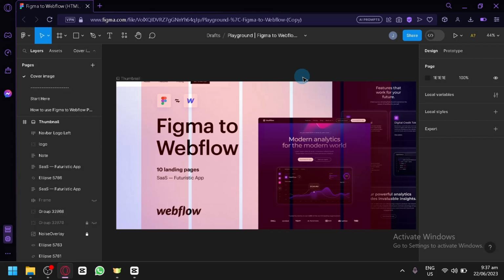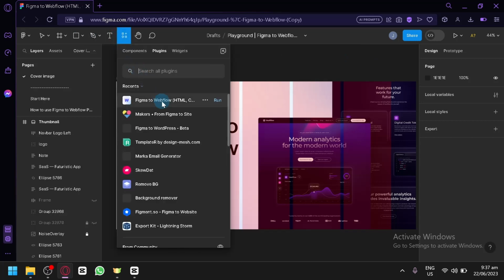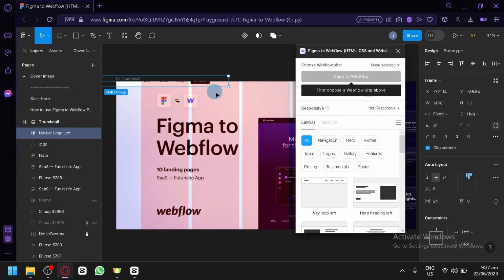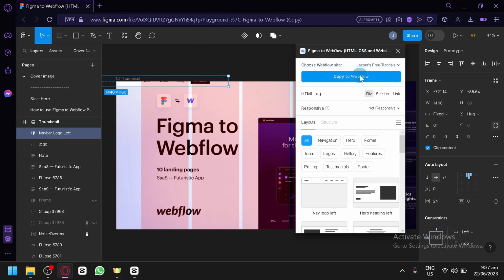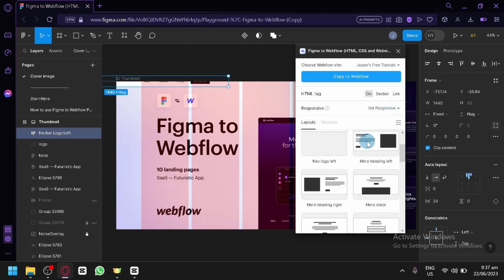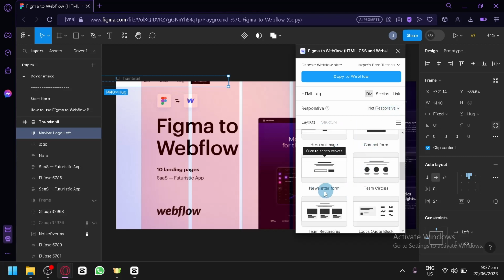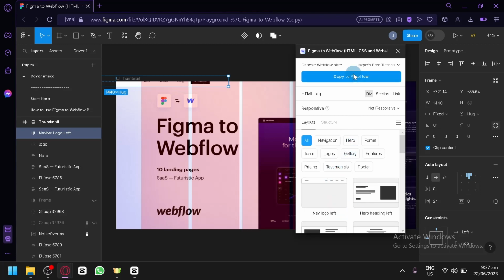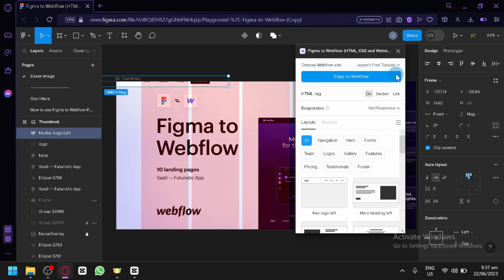How to Convert Figma Design to Website (Figma Tutorial)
figma,
figma tutorial,
figma design,